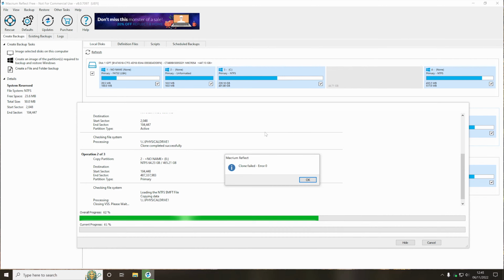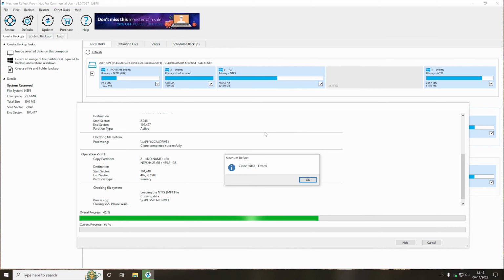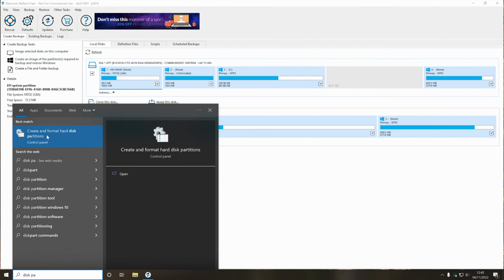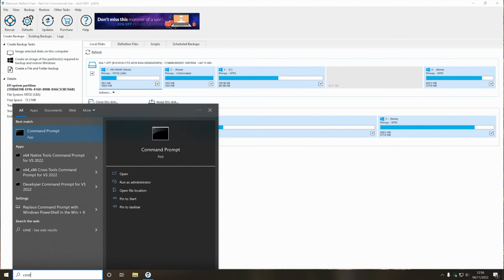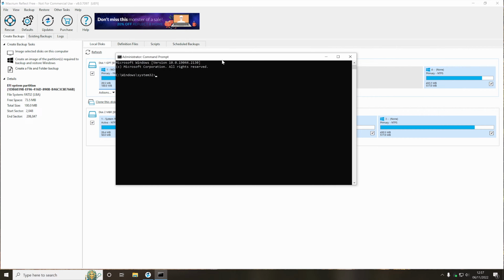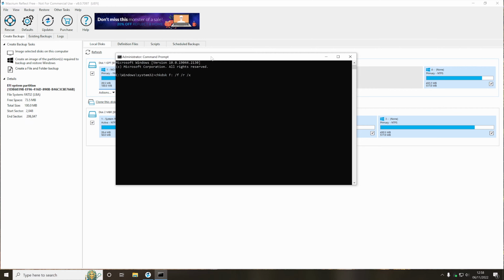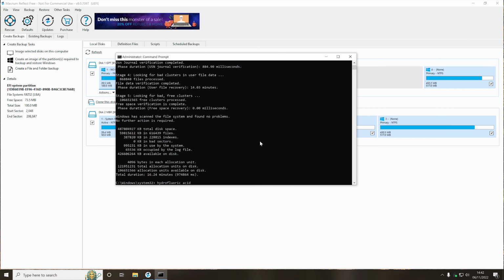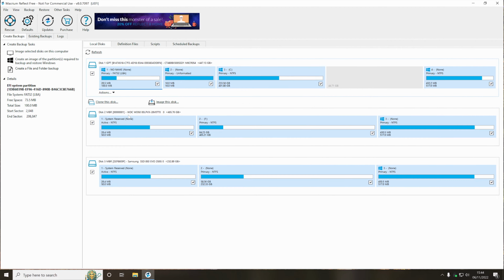How to fix Error 0 Clone Failed Macrium Reflect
Hey guy's R4GE VipeRzZ here and today I'm going to show you how you can fix Clone Failed Error 0 in Macrium Reflect. This should fix the problem in most cases and all a user to clone there drive.

Command used: chkdsk /f /r /x